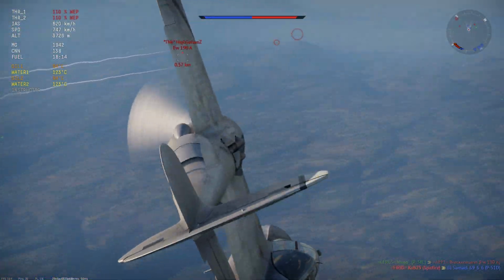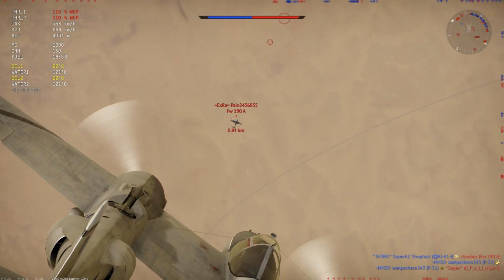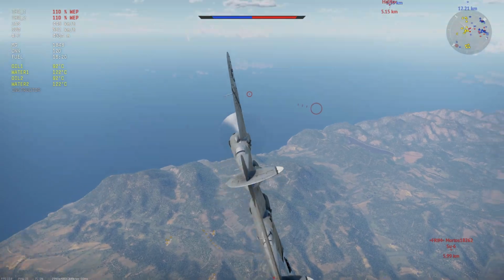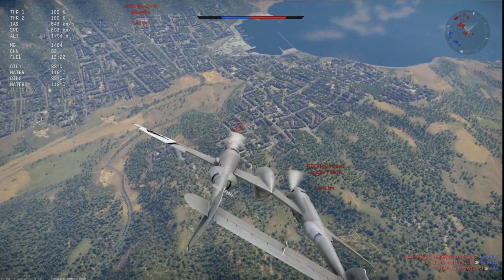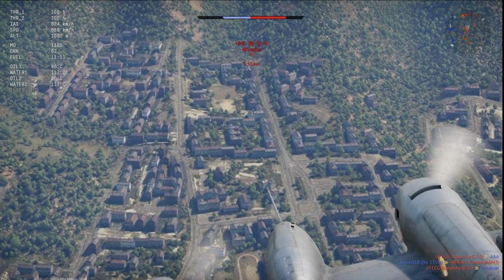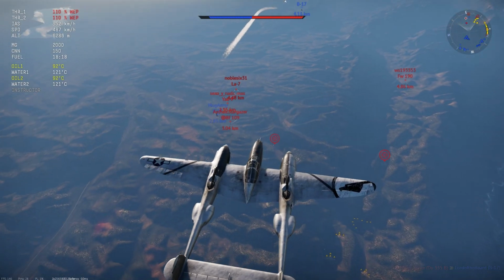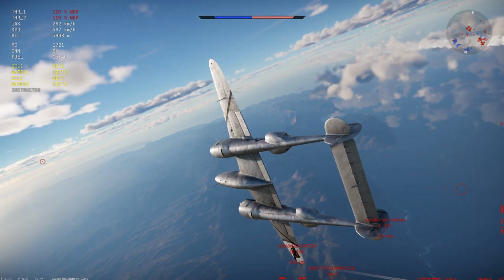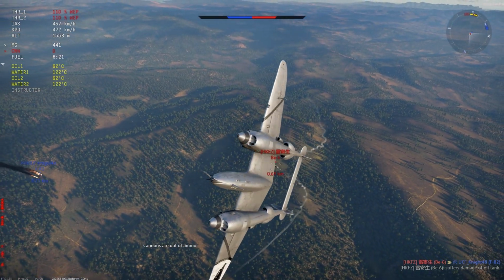Dismantling Teams With the P-38L-5-LO | Death from Above | War Thunder Air RB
In today's vid, I'll be flying out the P-38L-5-LO, which sits at 4.7 in Both the USA and Chinese tech trees.
The P-38 Is a great plane, but it is very awkward to fly, being the size and shape that the airframe is. Getting guns on target is difficult, but the plane is an excellent energy fighter, and won't have an issue making multiple passes.